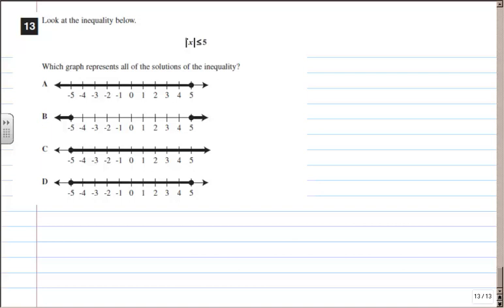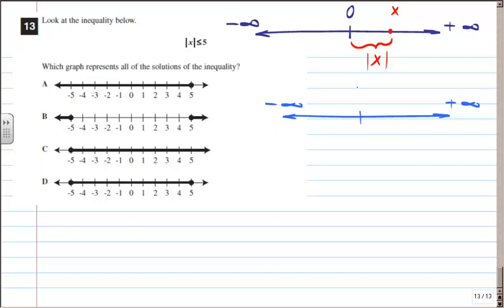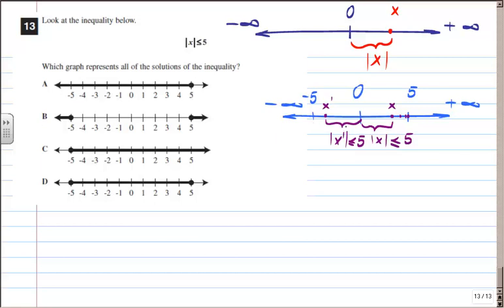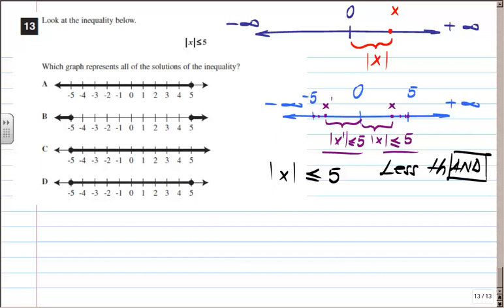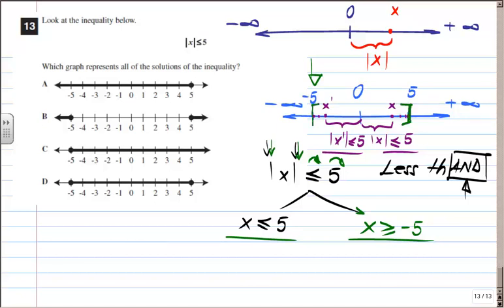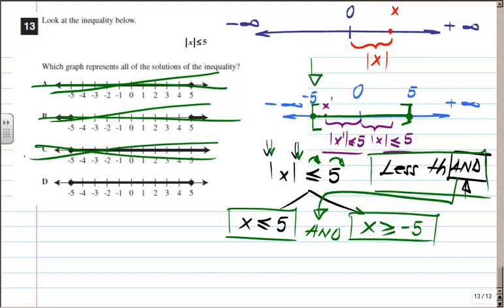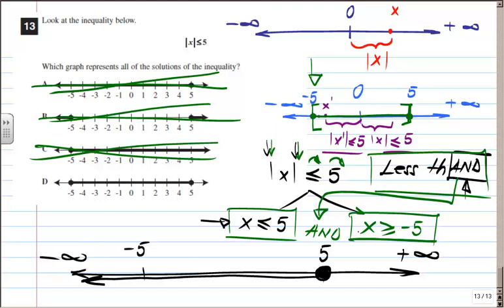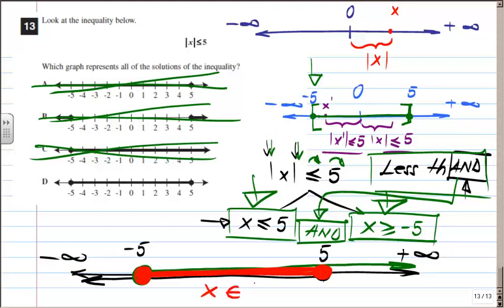HSPE Absolute value inequalities